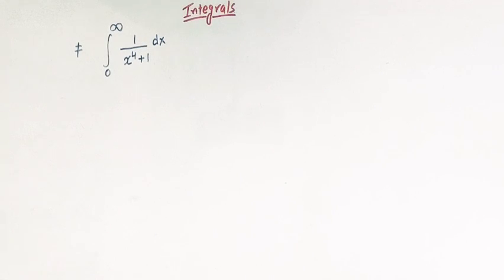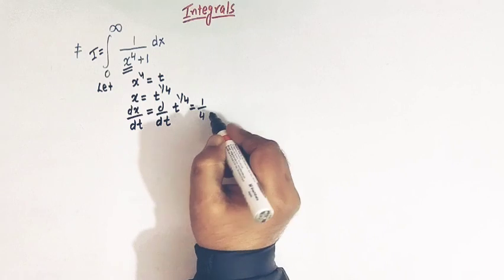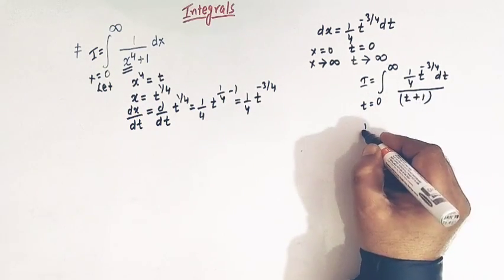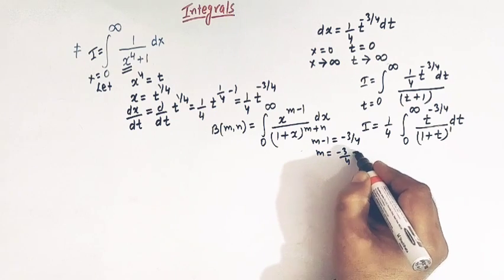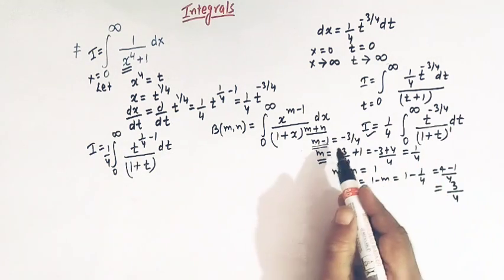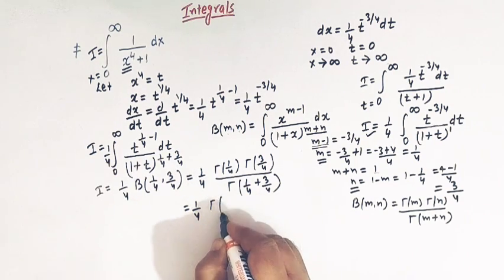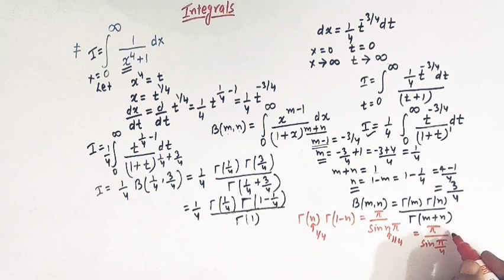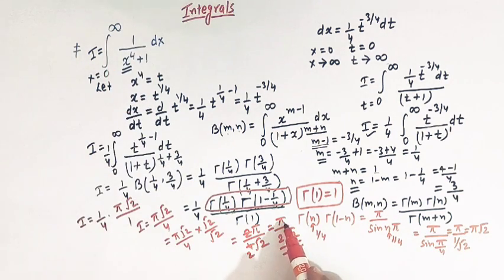Integrals using the properties of Beta and gamma functions- Euler's integrals-Part 19.